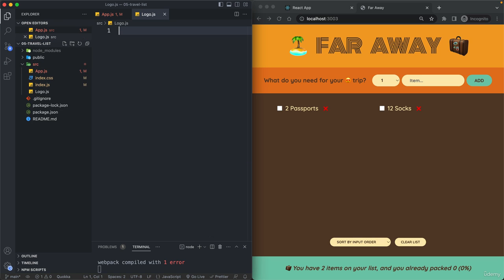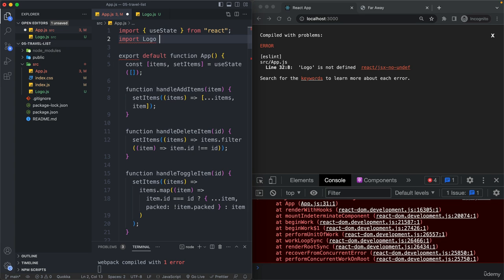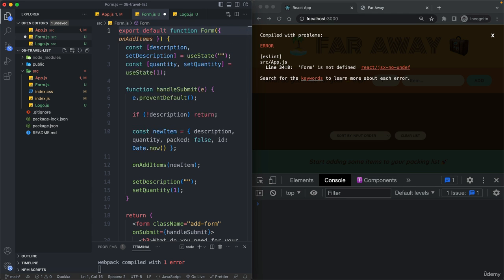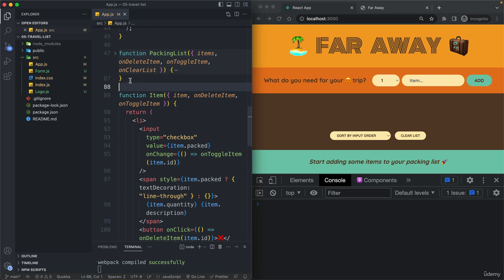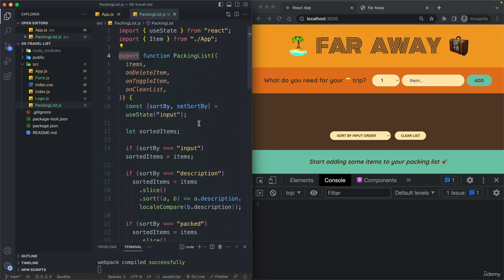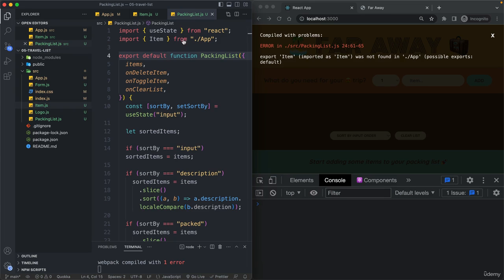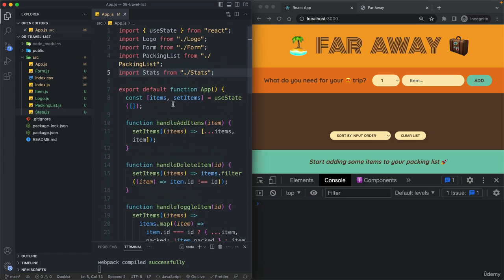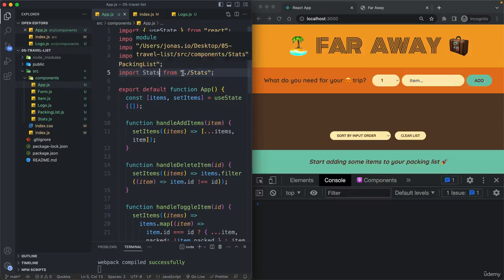012 Moving Components Into Separate Files